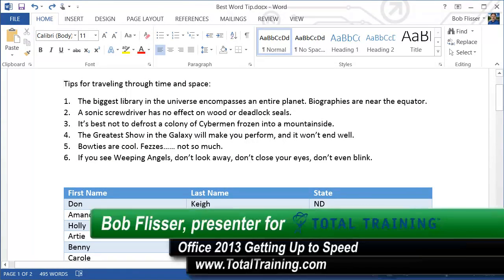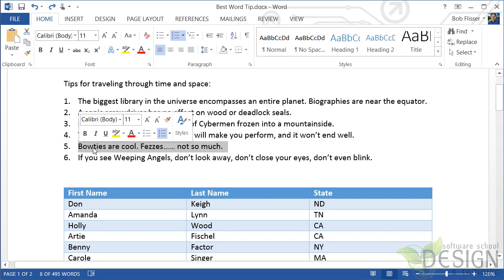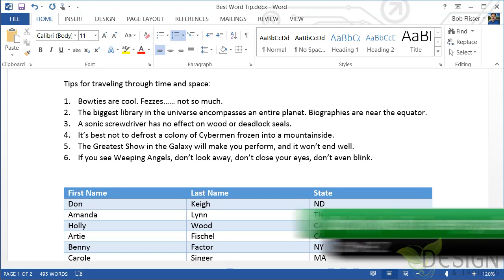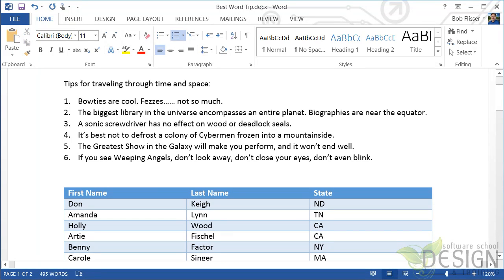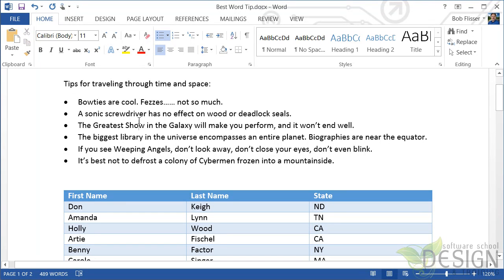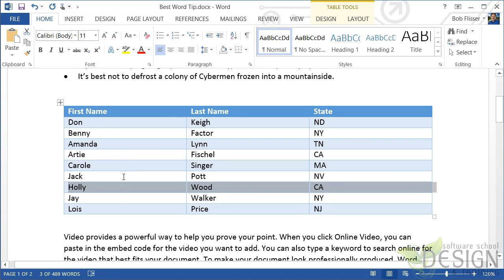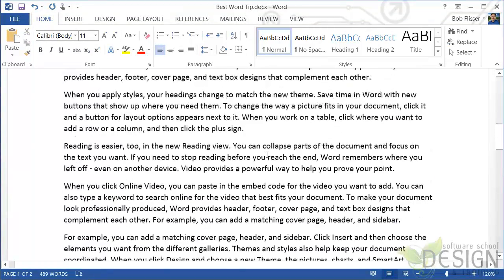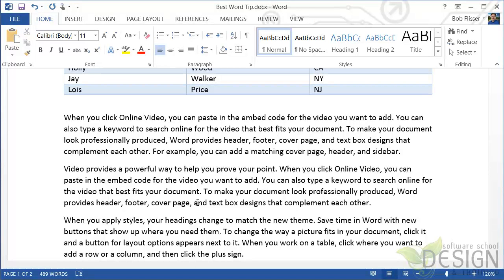Favorite Microsoft Office 2013 Word Tip: Reformatting bullets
This video gives you step by step instructions on Bob Flisser's favorite Microsoft Office 2013 Word tip.  For the complete Microsoft 8 training and tips, sign up for Total Training's 24/7 All Access library